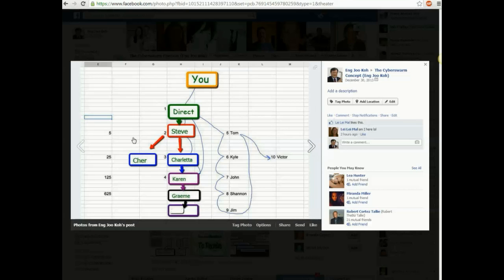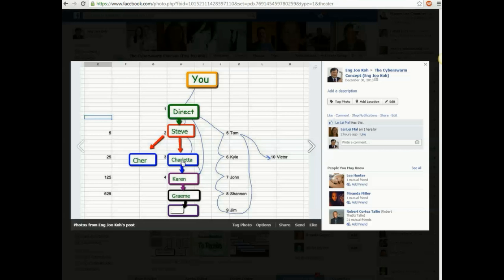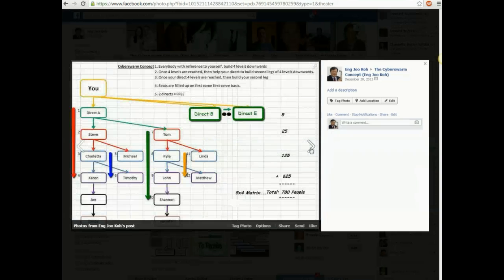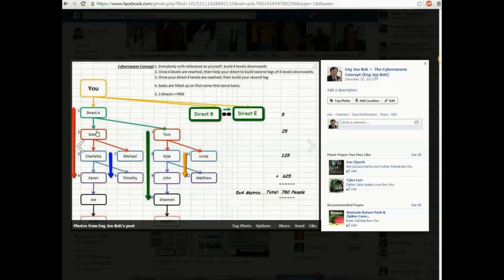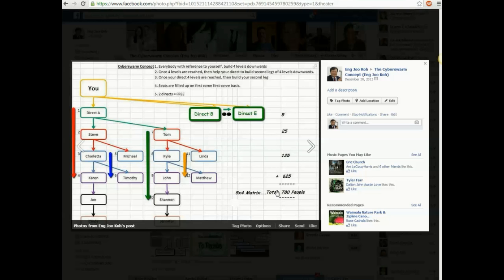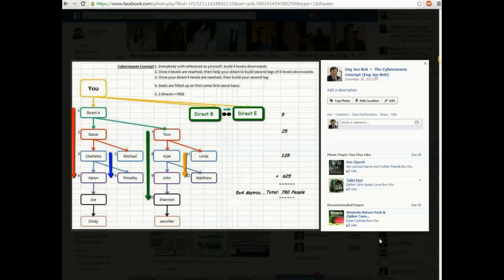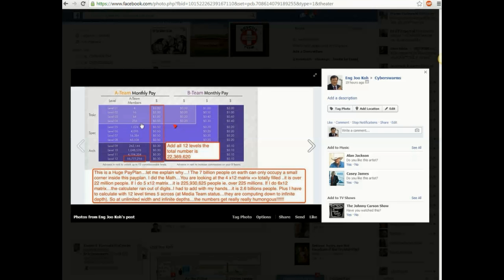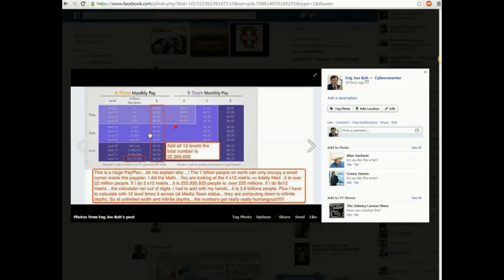Understanding Matrix Systems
Understand the matrix systems